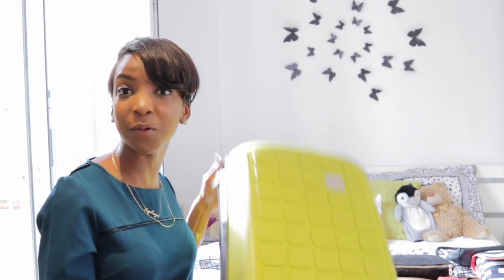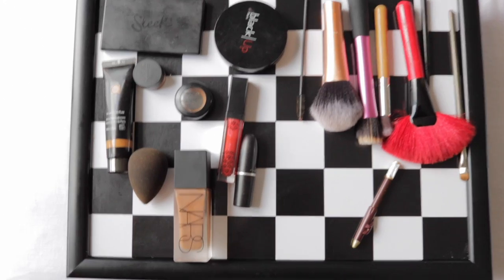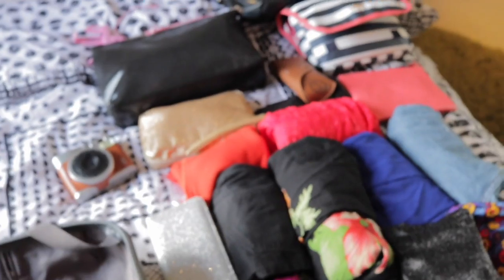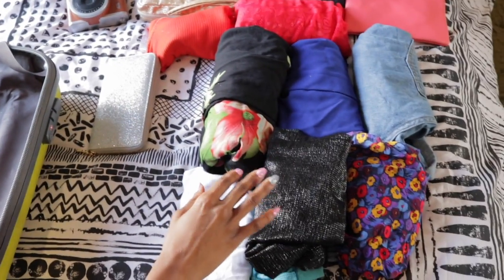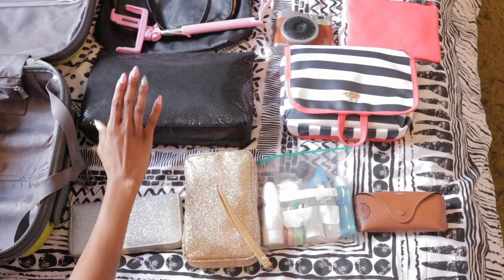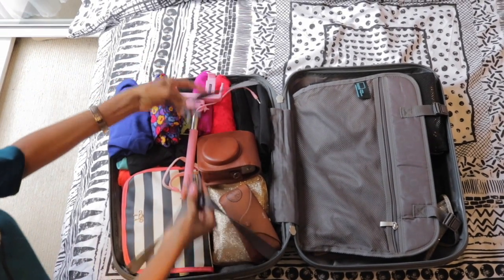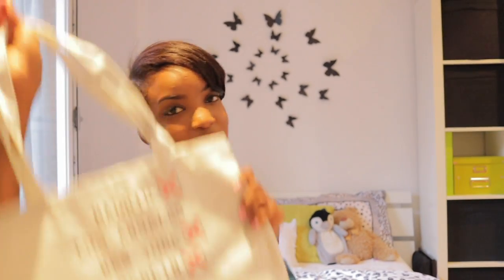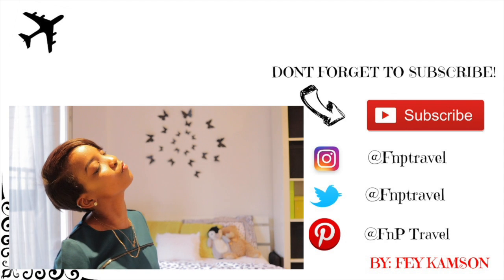How I Pack My Luggage + Packing Tips!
Here is how I pack my luggage efficiently and organized for trips and vacations!
I am leaving for Prague tomorrow and I thought it was a perfect time to film how I like to pack!
I've also got an Ultimate Packing Check List that you can download to your computer and print it whenever you need it.

I hope you enjoy this video and are ready for my next video of me in Prague!

Where was the last place you travelled to or where's your next?!

The last place I travelled to was Slovakia!
Xx
Fey